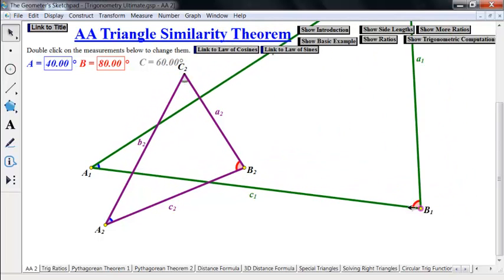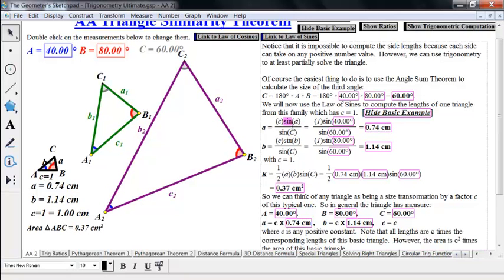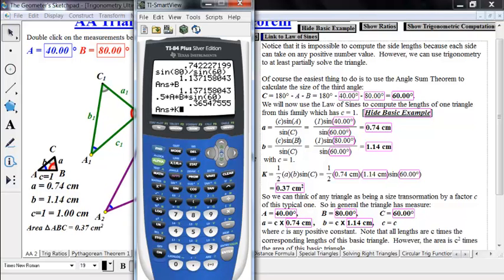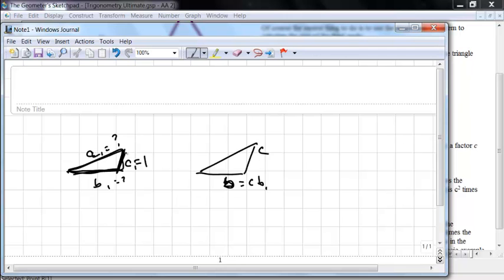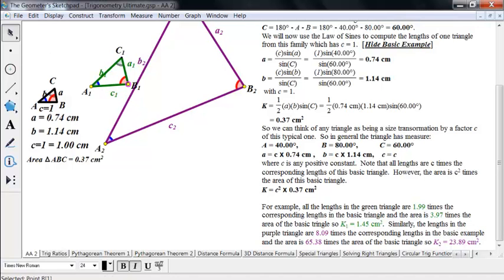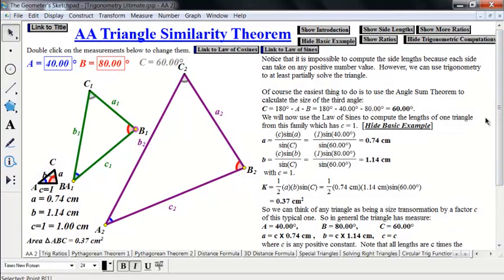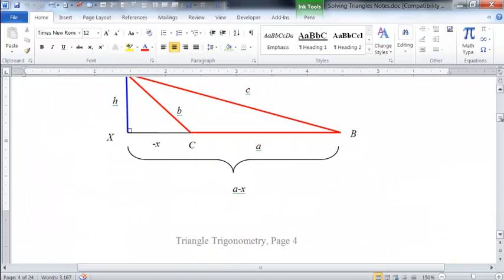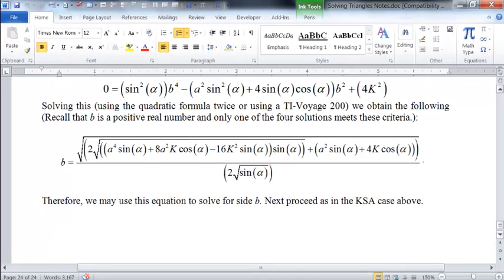Trigonometry 4.2.6 Solving Triangles AA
We see how to solve for the missing measurements of a triangle given the AA condition.  This uses the Law of Cosines.  Note that there are infinitely many congruence classes of triangles all of which are similar to each other.  We solve for one of these classes where a side has length 1.  We then obtain the infinite set of solutions by multiplying the length of each side by a variable dilation factor and the area by the square of this factor.